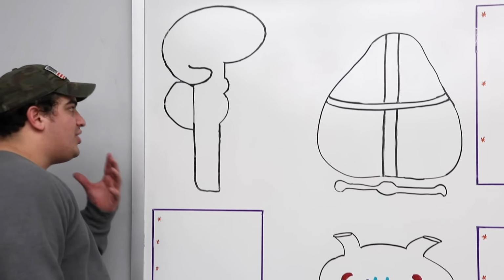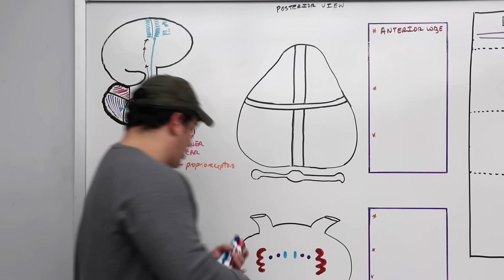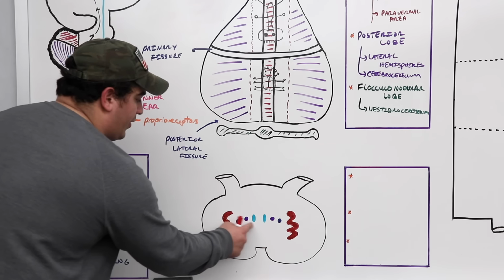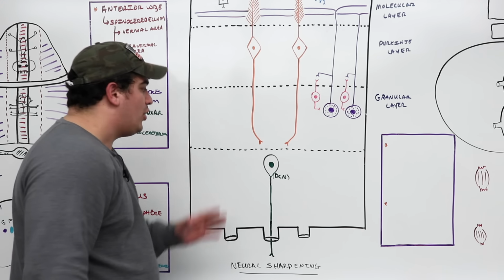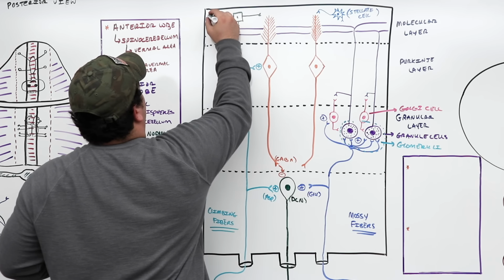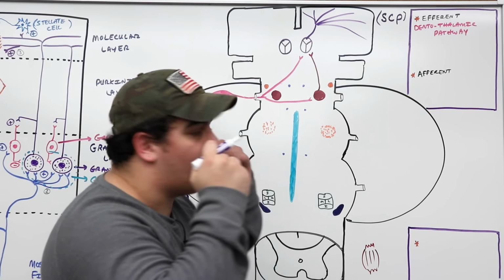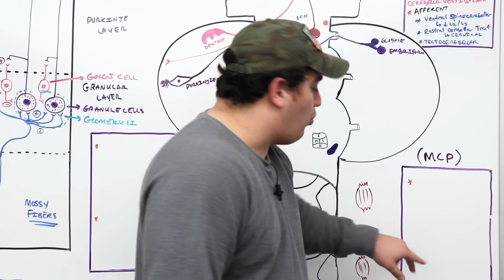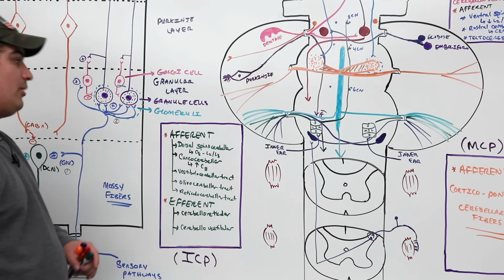Neurology | Cerebellum Anatomy & Function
Ninja Nerds!
In this lecture, Professor Zach Murphy guides you through the anatomy and function of the cerebellum, a critical structure for the coordination and fine-tuning of motor activity. We begin by examining its external anatomy, identifying the two cerebellar hemispheres, the central vermis, and the three lobes—anterior, posterior, and flocculonodular—each associated with specific functional regions. The surface of the cerebellum is covered with tightly folded folia, which increase its surface area for processing vast amounts of sensory and motor information.

We then explore the cerebellar peduncles—superior, middle, and inferior—connecting the cerebellum to the midbrain, pons, and medulla. Inside, we examine the cerebellar cortex, which is organized into three layers: the molecular layer, the Purkinje cell layer, and the granular layer. Deep within the white matter, we highlight the four pairs of deep cerebellar nuclei—the dentate, emboliform, globose, and fastigial nuclei—which serve as the primary output centers of the cerebellum.

Functionally, the lecture explains how the cerebellum integrates sensory input from the spinal cord, brainstem, and cerebral cortex to coordinate voluntary movements, maintain posture, and preserve balance. We discuss its role in motor learning, including the fine-tuning of movements through feedback loops and its involvement in the smooth execution of complex tasks like speech articulation and rapid alternating movements. The lecture also emphasizes how the cerebellum’s three functional divisions—vestibulocerebellum, spinocerebellum, and cerebrocerebellum—contribute to equilibrium, ongoing movement control, and motor planning.